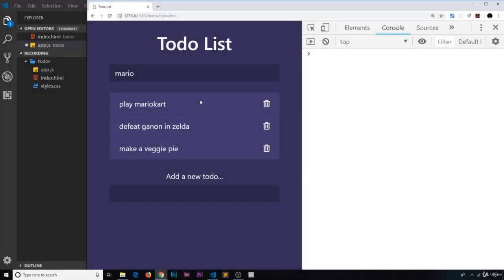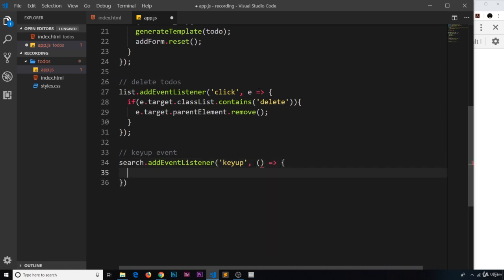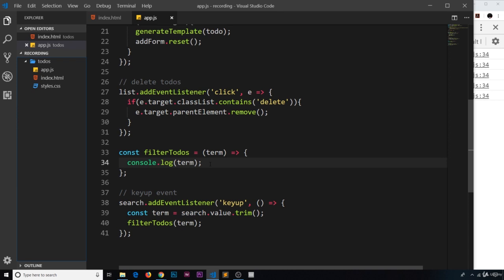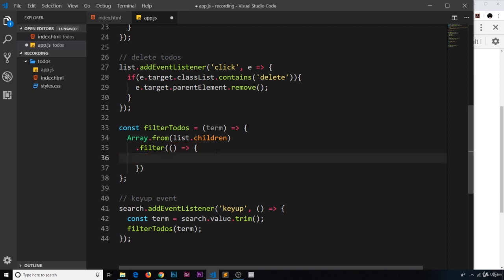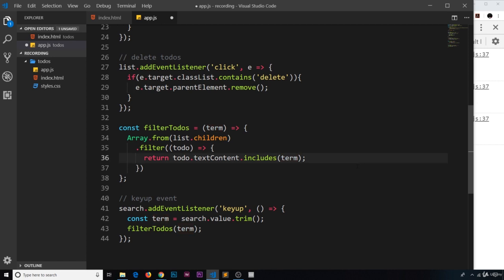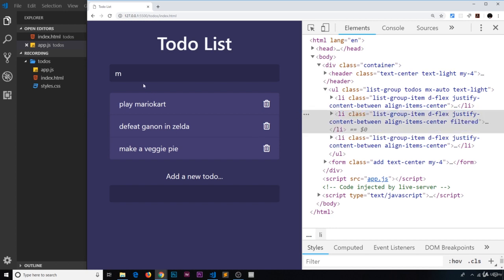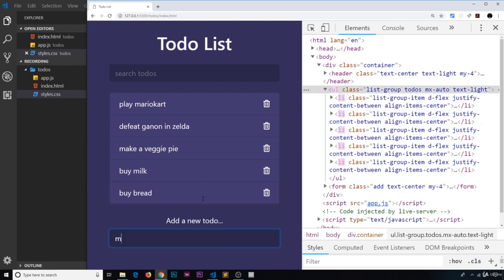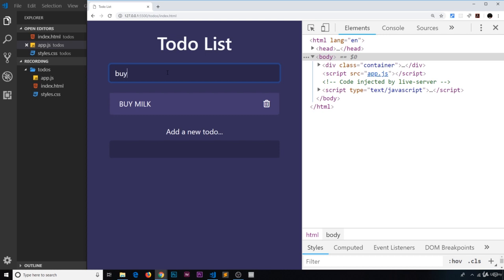81. Searching and Filtering Todos